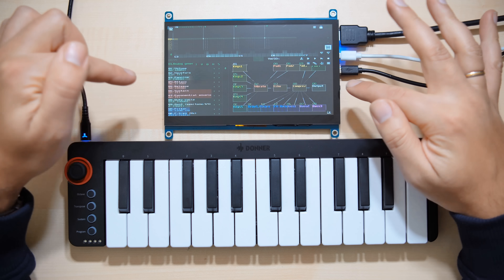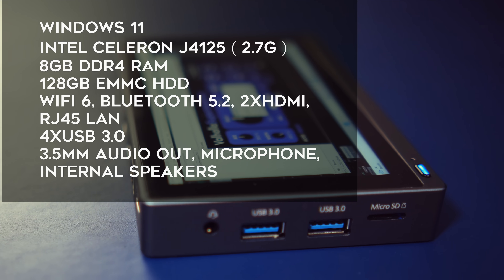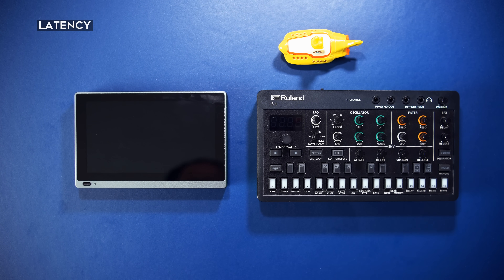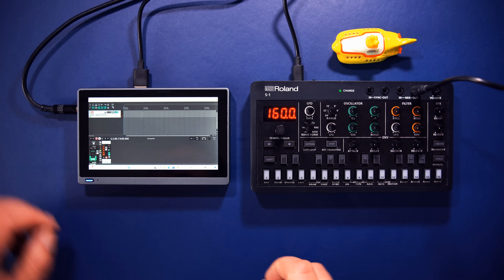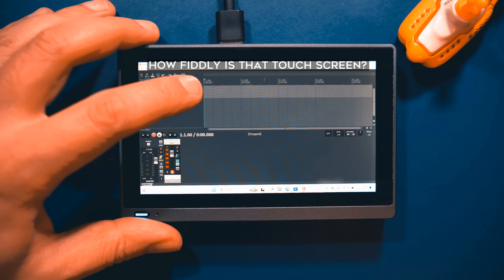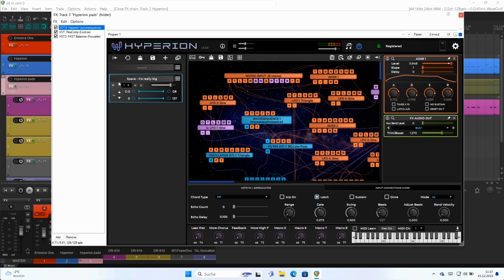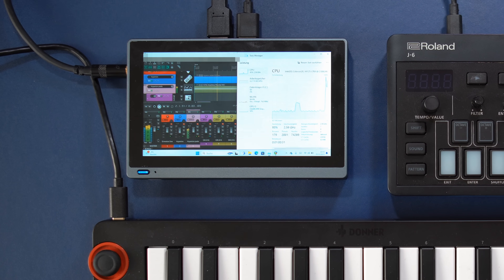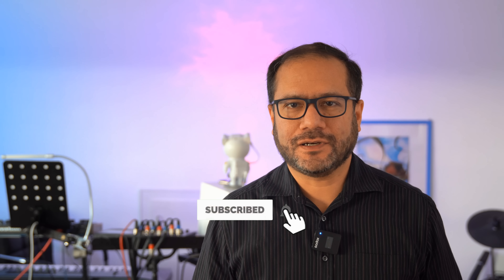A tiny PC in a desktop synthesizer setup? - hardware VST host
I made this video because one of the most common questions on my Raspberry Pi videos is "can it run Windows VST plugins". Well, why not use a PC for that. You can find this one by searching for "mini pc with a touchscreen" on your favourite search engine. (Not sponsored)
Table of contents:

00:00 demo 1: 80s 8bit metal
00:30 introduction;  ... why?! - ARM vs X64/X86
01:32 hardware specs
02:30 demo 2: Roland J-6 USB audio into Air Delay Pro with a side of Hyperion
03:13 WHAT ABOUT LATENCY?
05:20 using the PC as a power bank for music gear
05:43 isn't that touch screen kind of fiddly (hint: it is)
06:34 other things to consider
06:53 how many plugins can the CPU take before collapsing?
07:36 demo 4: a lot of plugins!
09:31 conclusion